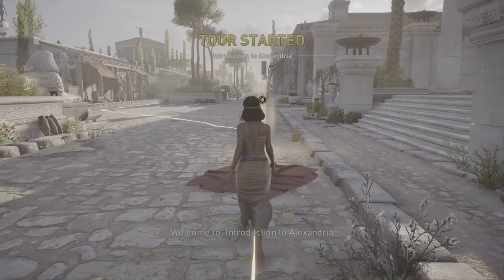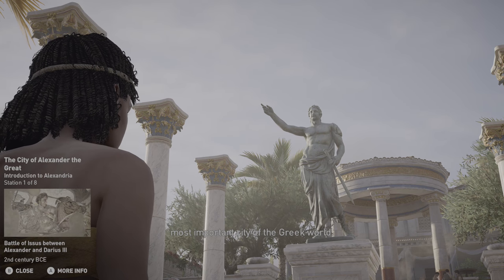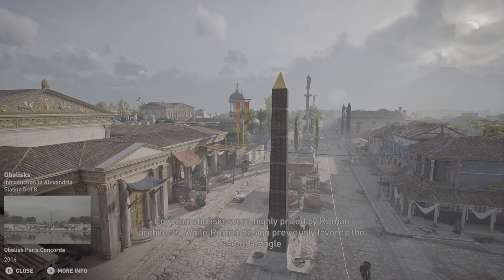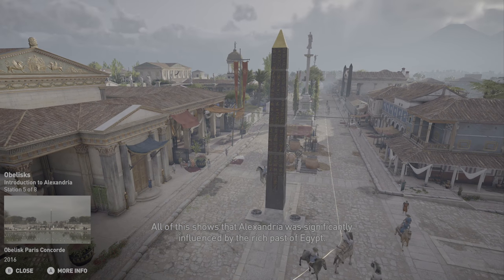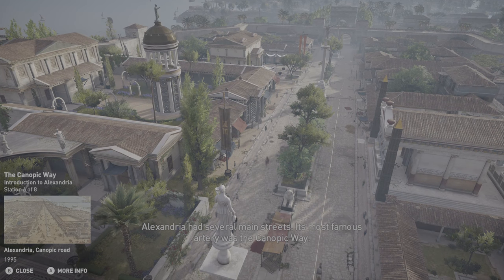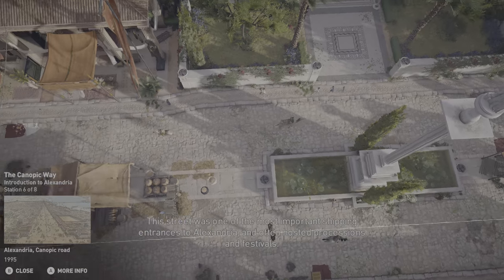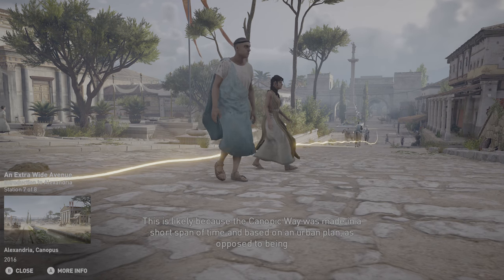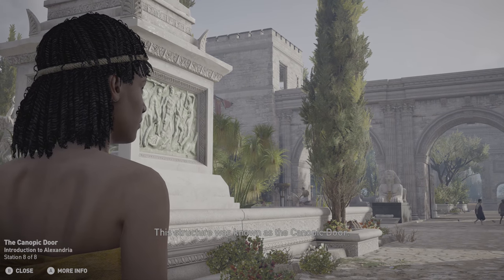Introduction to Alexandria - Assassin's Creed Origins Discovery Tour - Ancient Egypt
Walking around in Alexandria and learning more about its history.